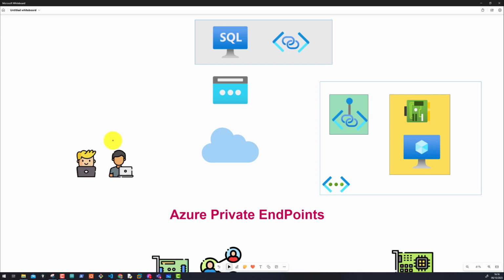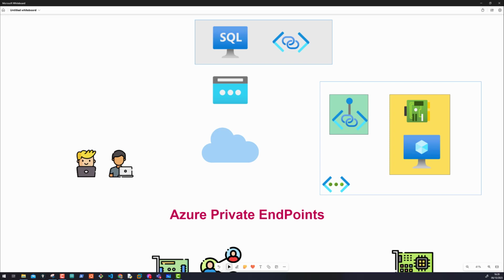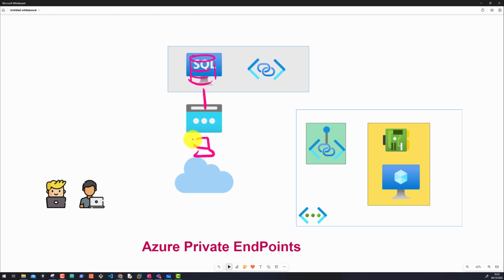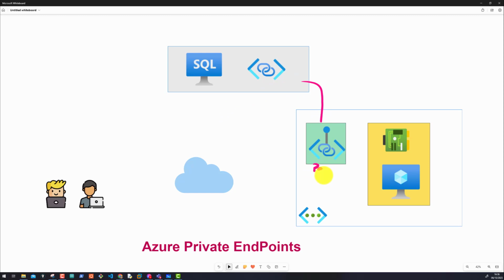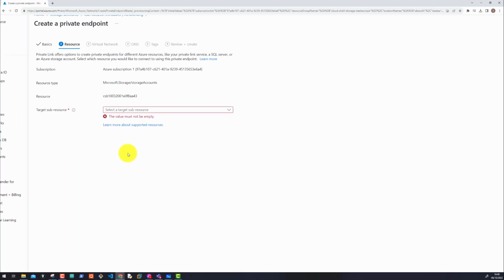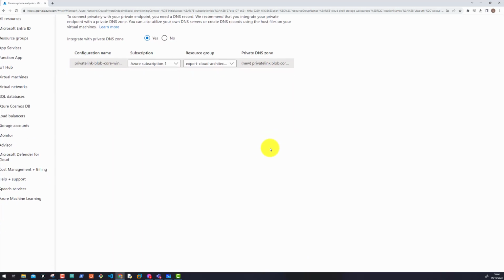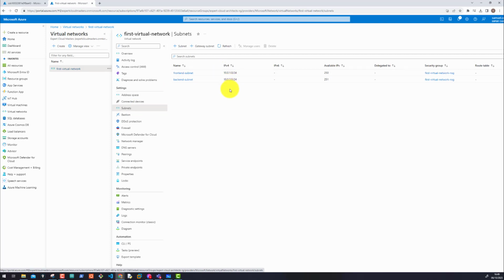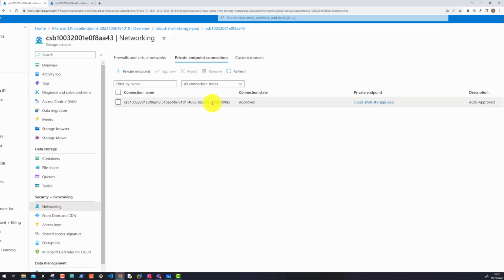⚡Understanding Azure Private Endpoints | Secure Blob Storage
In this comprehensive tutorial, we'll dive into the world of Azure Private Links and Private Endpoints, showing you how to set up and manage secure connections to your Azure Storage Account, with a specific focus on sub-target resource blobs. Whether you're a seasoned Azure user or just starting out, understanding and implementing Private Links and Endpoints is crucial for enhancing the security and privacy of your cloud resources.

In this video, you will learn:
✅ What Azure Private Links and Private Endpoints are and why they are essential for securing your cloud resources.
✅ How to set up Private Links for your Azure Storage Account.
✅ How to configure Private Endpoints for sub-target resource blobs within your Storage Account.
✅ Best practices for managing and monitoring Private Links and Endpoints.
✅ Real-world scenarios and use cases for Azure Private Links and Endpoints.

Join us on this educational journey towards mastering Azure Private Links and Endpoints, and ensure your cloud resources are secure, private, and accessible only to the right entities.

Don't miss out on this opportunity to strengthen your Azure knowledge and improve the security of your cloud infrastructure.